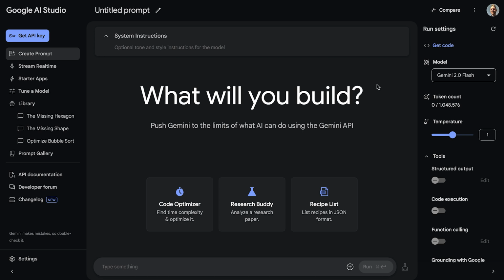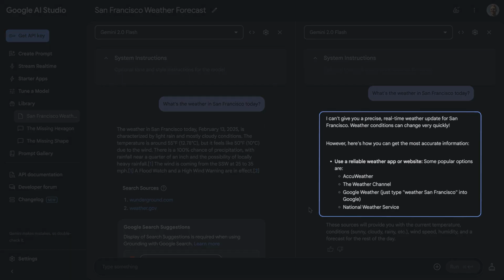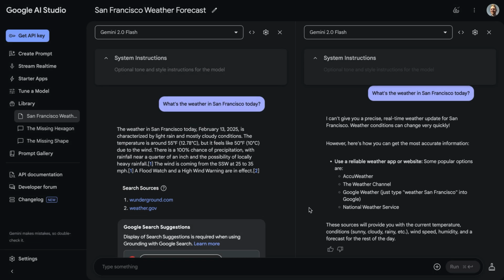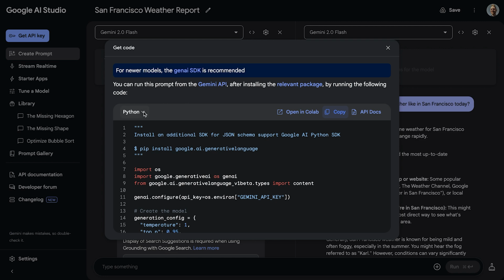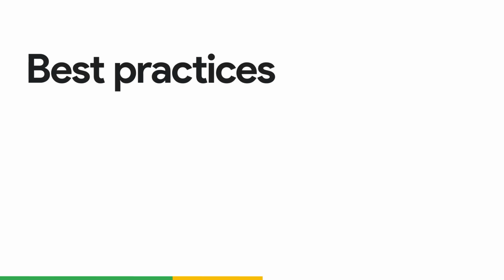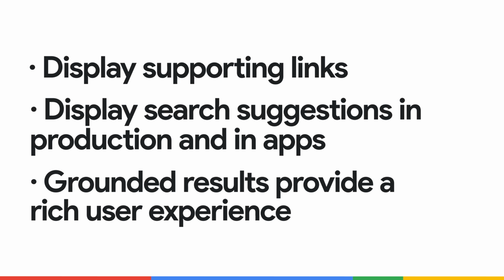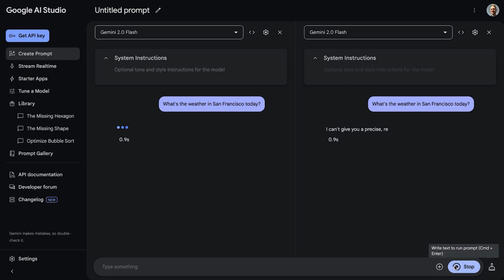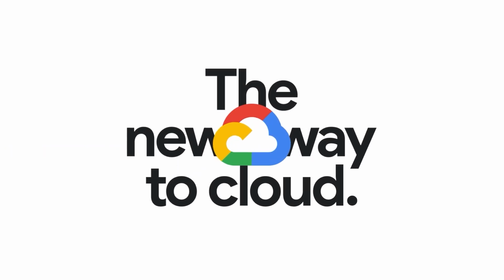Grounding with Google Search: Build reliable AI with Google AI Studio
Learn how to use Grounding with Google Search in Google AI Studio to create more relevant and reliable AI applications. This tutorial explores techniques for grounding, including using system instructions, prompt engineering, and Google Search as a knowledge source. We'll show you how to build practical AI solutions that are less prone to hallucinations and generate more accurate, contextually appropriate responses. We'll cover best practices and demonstrate examples of grounding in action.